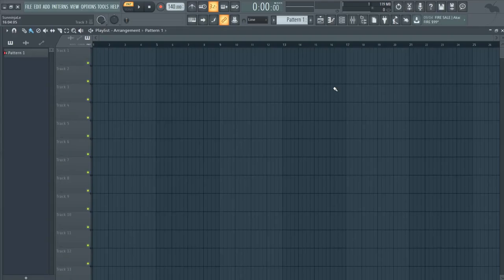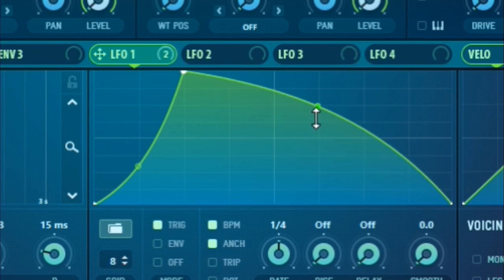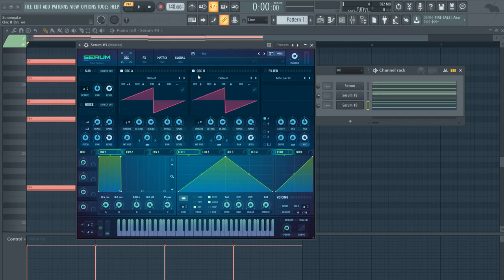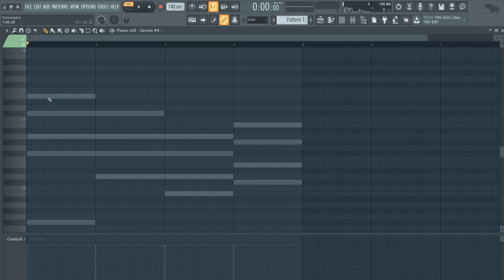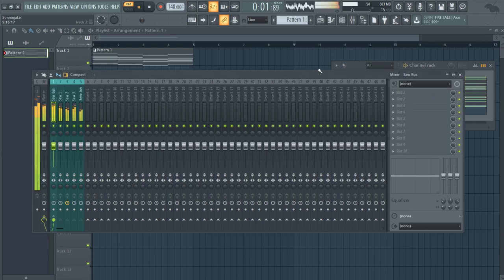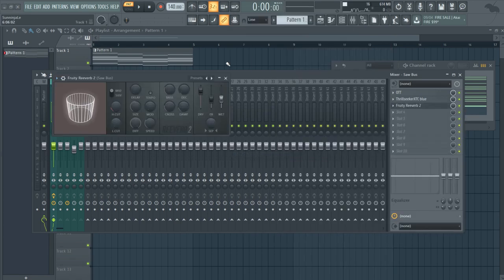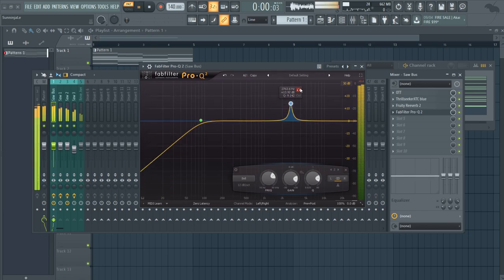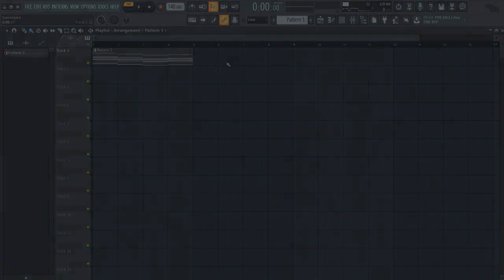How I Layer Super Saws I FL Studio 20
What's good everyone! It's been a while since I have made a tutorial but I finally found some time to do so. In this video I am going over how I create my super saws and this is actually requested by someone so if you want me to try anything let me know below but other than that I hope you all enjoy!

Check out "Fly Away"